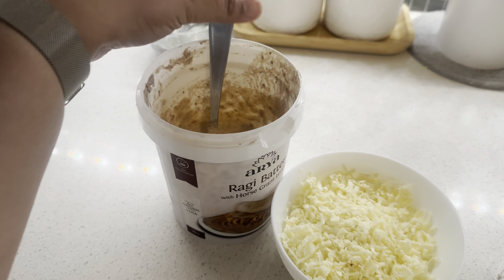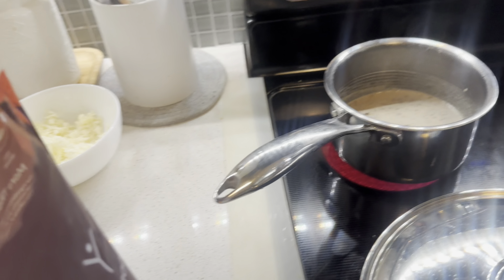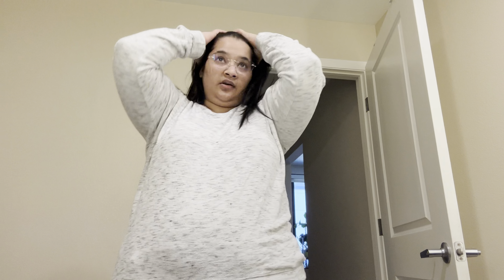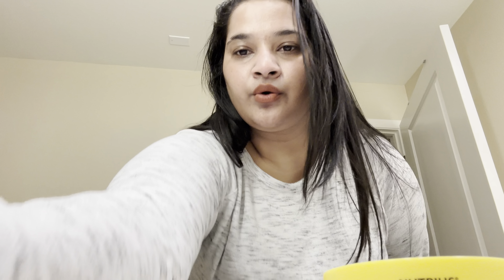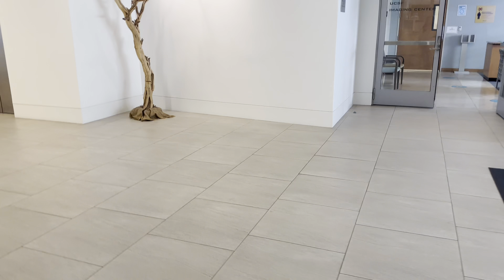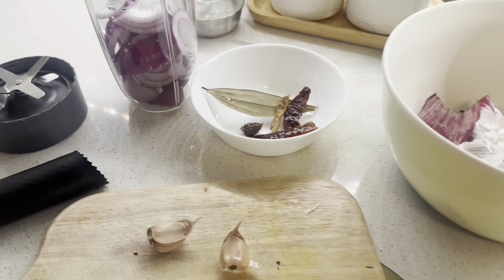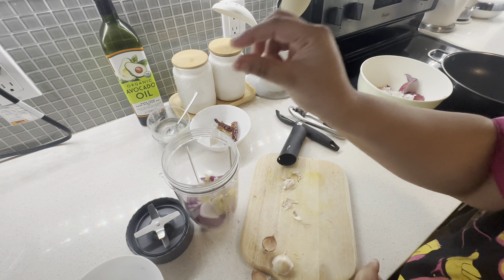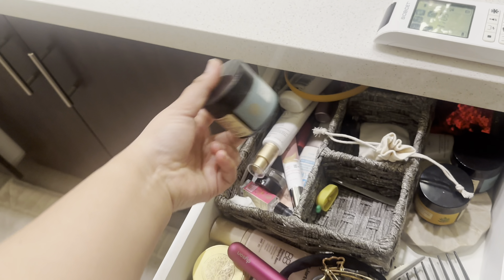Vlog#52 | Naya Skincare Try Kia 🌝👧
Hello & namaste 🙏 to my YouTube family

Sharing my real life in America and experiences with you all 💛

My name is Sushmita!! I’m a dentist from India currently living in America .
I’m sharing my desi life & travel experiences  in my daily vlogs.

Music credits-
1- Why by freckleland
2-flashbulb by hapasan